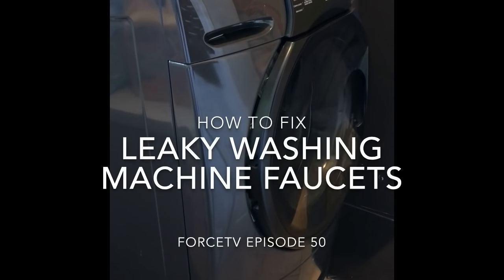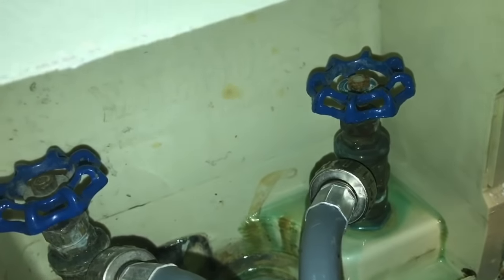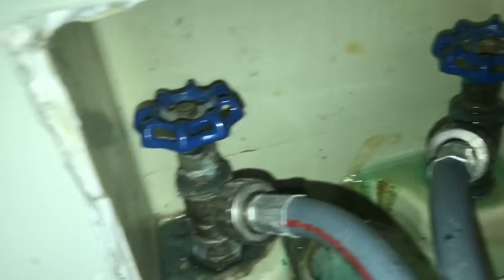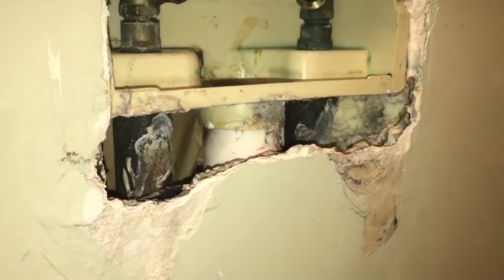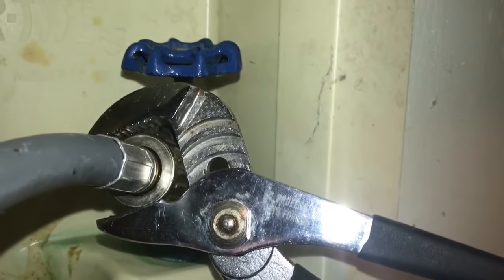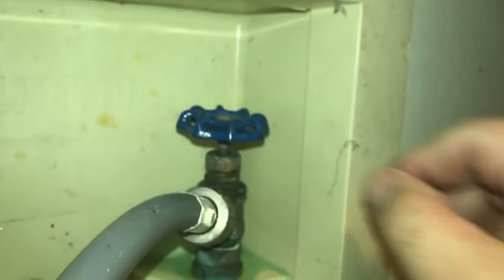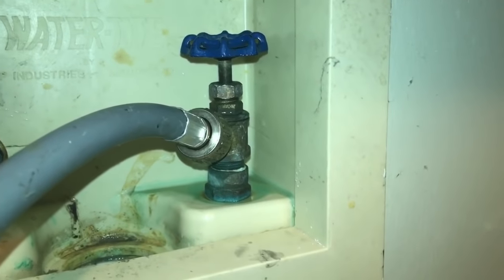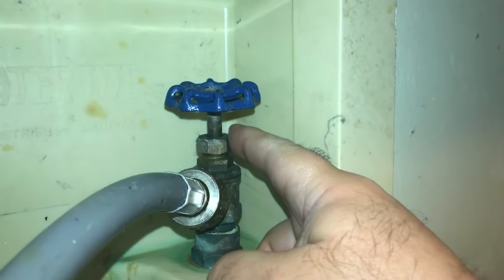How to fix leaky washing machine faucets! - ForceTV 050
Episode 50

FixLeakyFaucets WasherWaterLine Returned home to find the laundry room floor wet along with water dripping down the wall under the washing machine water hose connections. How to fix many leaky faucet issues with just an adjustable wrench.

There are really only two ways a faucet can leak: around the packing nut or around an internal washer. The packing nut leak is the most common and also the easiest to fix.

Link to useful adjustable wrench - using a small wrench helps fit in tight spaces and helps not over tighten the packing nut:

4 inch

6 inch

"How to install a water shut off valve easily with a handy ferrule tool"